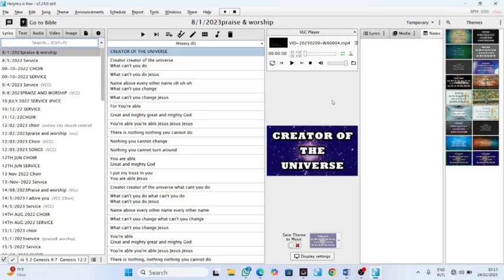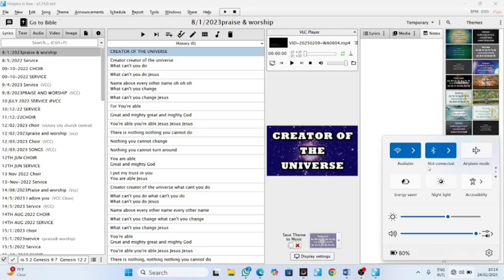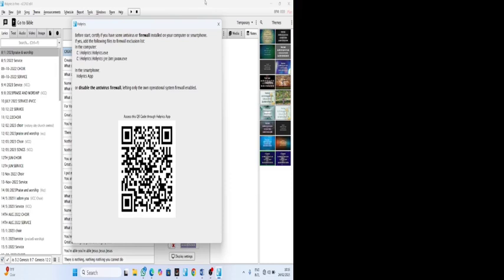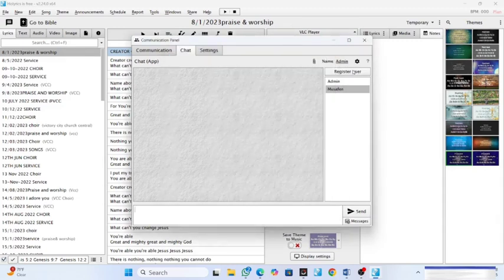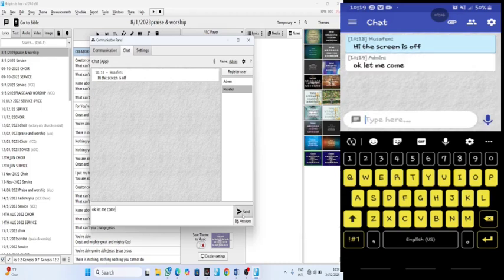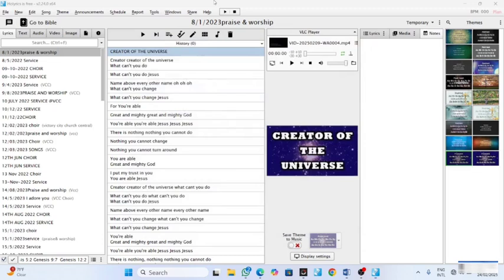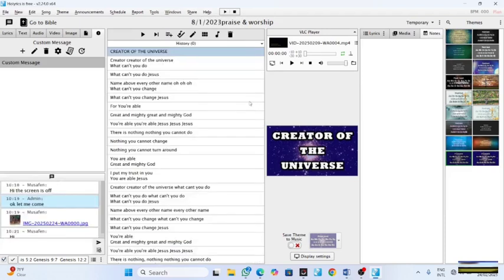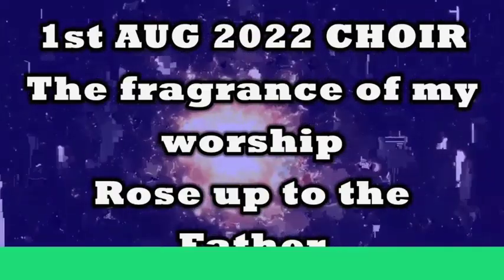How to CONNECT YOUR PHONE DISPLAY REMOTLY & Use the Communications Panel in Holyrics @shortcutguide​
In this 12-minute tutorial, I'll guide you through the Communications Panel in Holyrics, showing you how to connect your phone to a computer, use the chat feature, and manage embedded chat panels. Whether you're handling live presentations, church services, or remote communication, this video will help you make the most of Holyrics.

What You'll Learn (Timeline):

⏳ 00:00 – Intro – What is the Communications Panel in Holyrics?
📱 01:00 – Connecting Holyrics App (Phone to Computer) – Seamless setup for remote control.
💬 02:00 – Using the Chat Feature – Communicating with team members in real-time.
📌 05:00 – Embedded Chat Panels – Managing multiple chat sections efficiently.
⚙️ 08:00 – Advanced Settings & Customization – Optimizing communication for your needs.
🔧 10:30 – Troubleshooting Common Issues – Fixing connection problems, chat errors, and lag.

✅ Problems This Tutorial Solves:

✔️ Connection issues between phone and computer.
✔️ Difficulty in sending messages during live services.
✔️ Confusion in managing multiple chat panels.
✔️ Slow or laggy responses in communication.